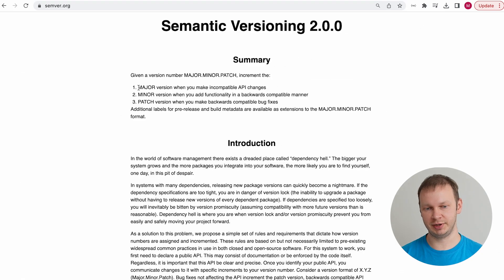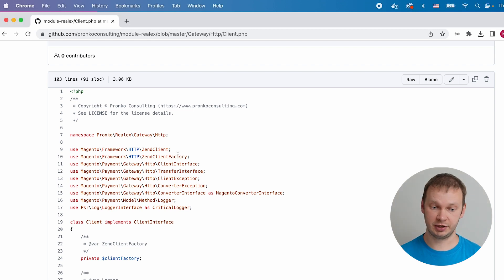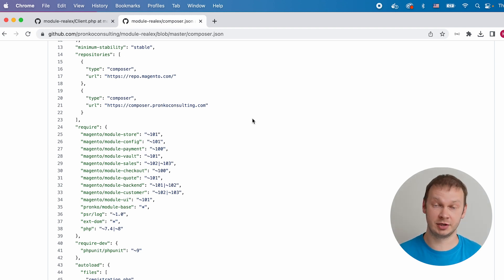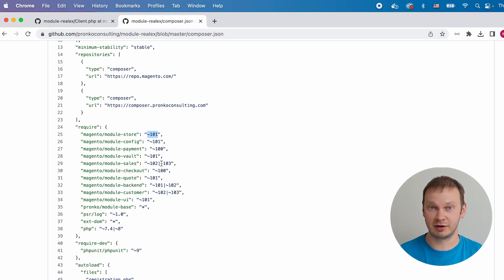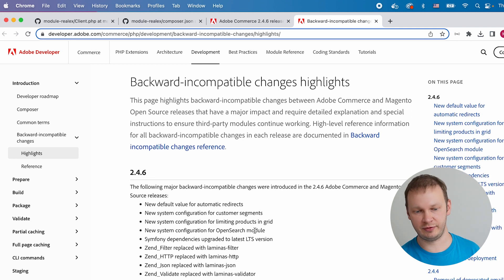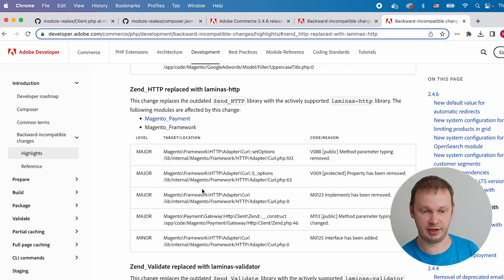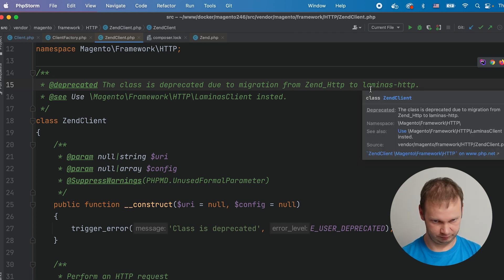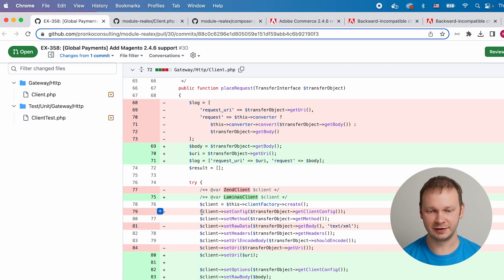Magento 2.4.6 Breaking Changes and TIPS for Magento Developers